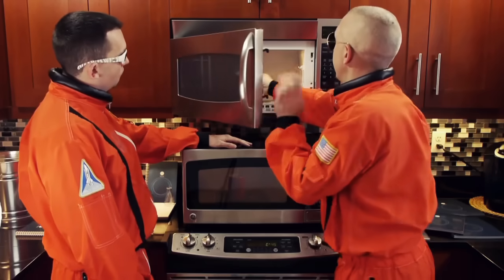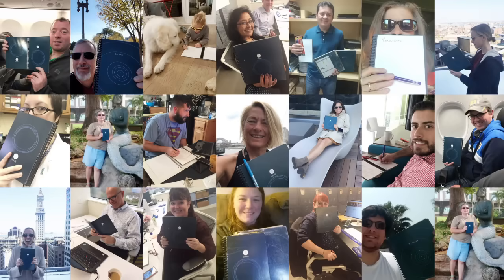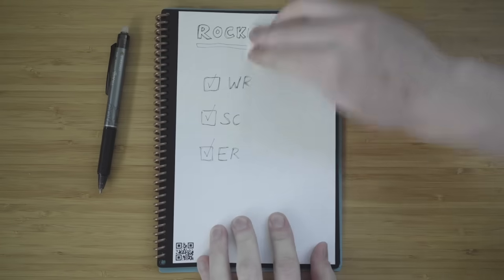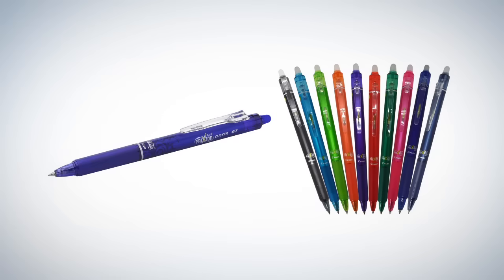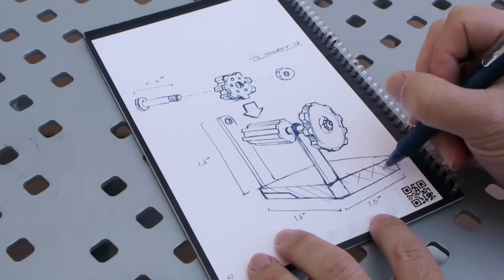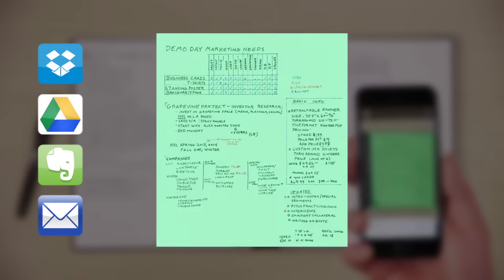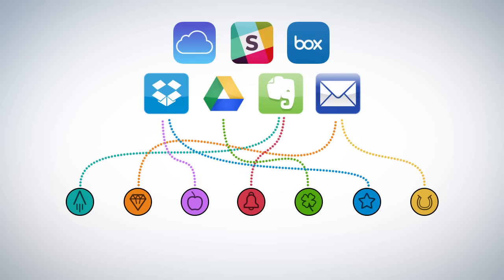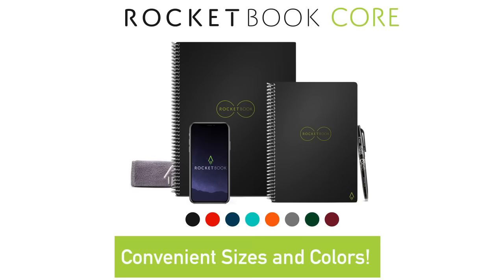Introducing Rocketbook Core (formerly Everlast)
The Rocketbook Core (formerly Everlast notebook provides a classic pen and paper experience, yet is built for the digital age. Although it feels like a traditional notebook, the Core is endlessly reusable and connected to all of your favorite cloud services.

When you write using any pen from the Pilot Frixion line, your writing sticks to Core pages like regular paper. But add a drop of water… and the notebook erases like magic.

Thanks for tuning in and watching this Rocketbook video!

»  WHAT IS ROCKETBOOK?  «
Rocketbook makes smart notebooks from the future that are endlessly reusable! Using the Rocketbook app, your notes can be easily connected to your favorite cloud destinations for easy online storage and organization, without having to sacrifice the experience of pen and paper!

»  NEW TO THE ROCKETBOOK APP?  «